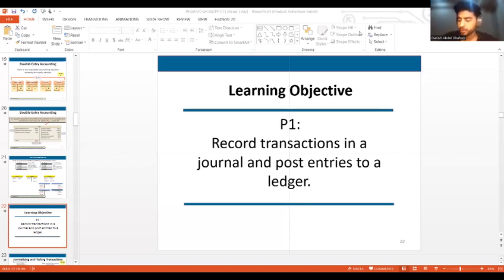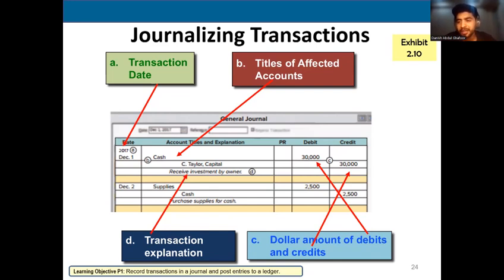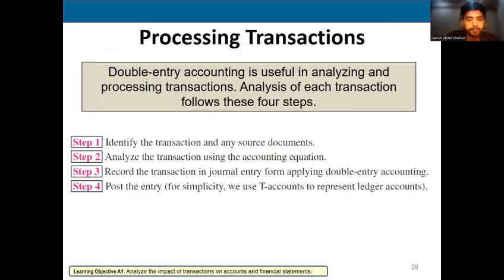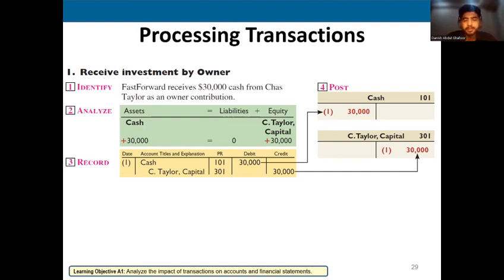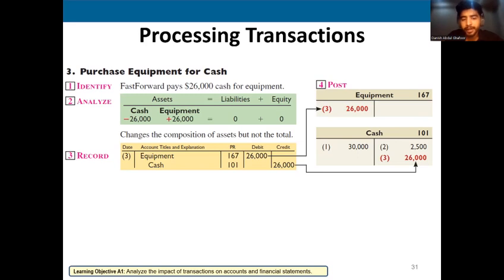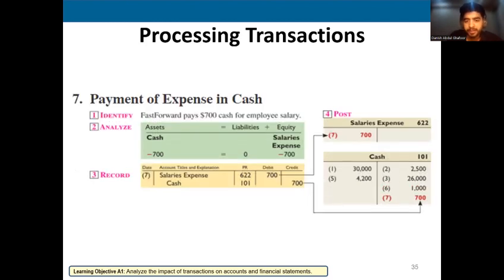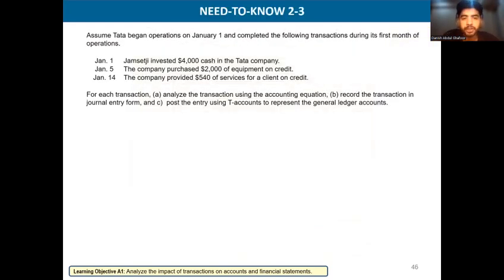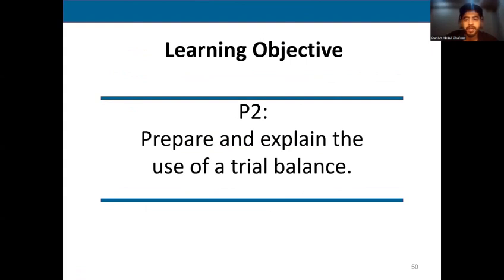#3 Recording transactions & Posting entries- Introduction to Financial Accounting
Title: "Financial Accounting Basics for Beginners"

Description:
In this video, we'll simplify financial accounting for beginners. Whether you're a student, small business owner, or simply curious, we'll cover the essentials: financial statements, the accounting equation, and core principles.

No prior knowledge required. By the end, you'll have a strong foundation in financial accounting.